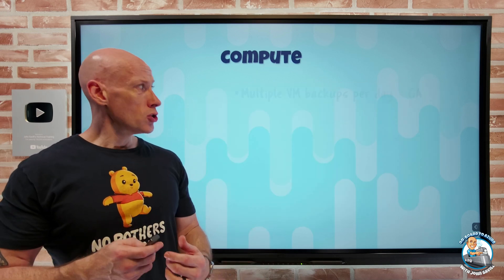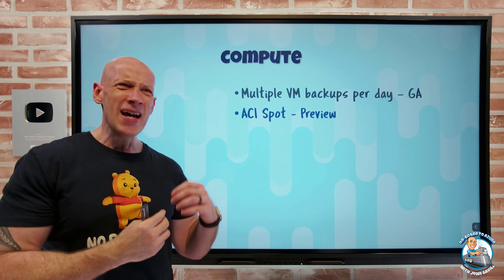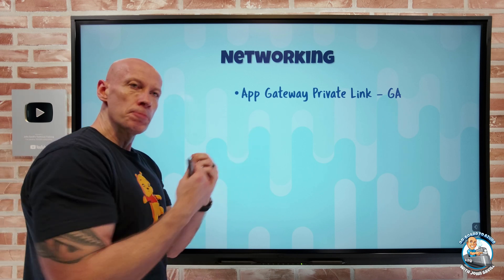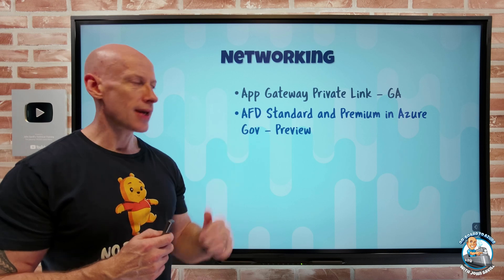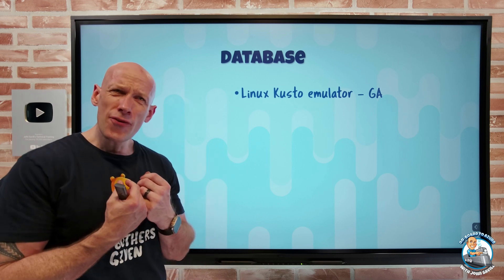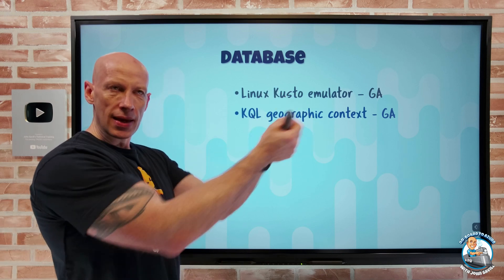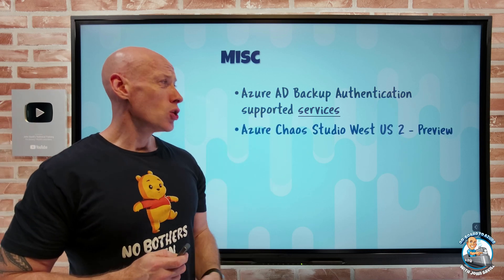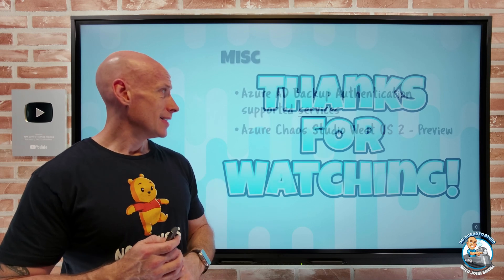Azure Infrastructure Weekly Update - 9th June 2023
Some really nice updates this week.

00:00 - Introduction
00:13 - New videos
01:05 - Multiple VM backups
01:59 - ACI Spot
03:42 - App Gateway Private Link
04:30 - AFD in Azure Gov
05:21 - ALB ICMP IPv6 ping
05:51 - AAD auth Azure Files REST API
06:49 - Linux Kusto emulator
07:51 - KQL geographic context
08:46 - AAD backup authentication services
10:56 - Azure Chaos Studio new region
11:22 - Close

❔ Questions? Maybe I answered it in my FAQ